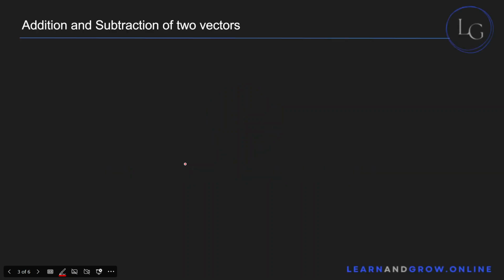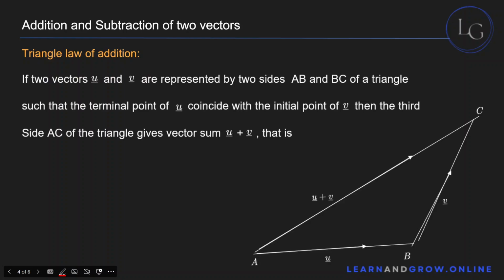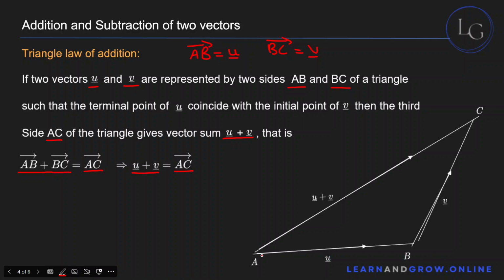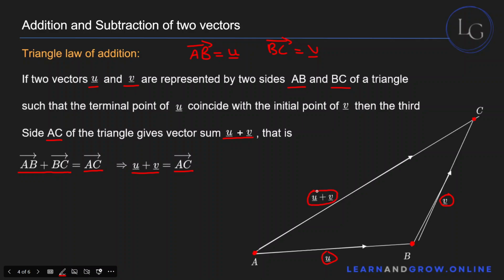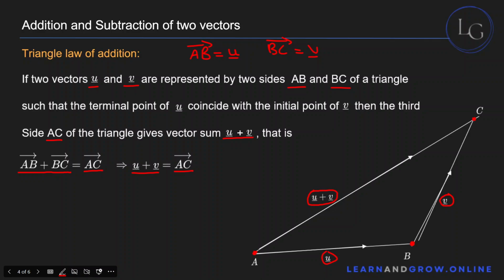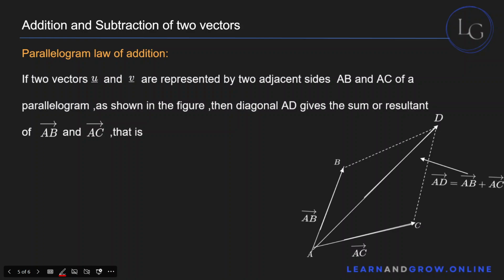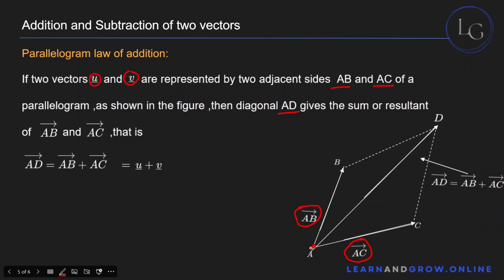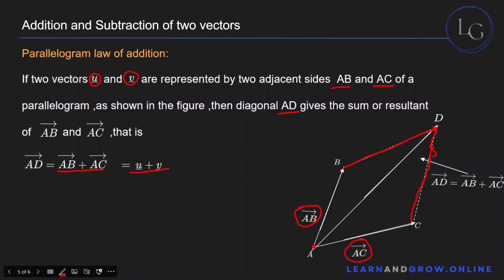Addition & Subtraction of Vectors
Welcome to another crystal-clear lesson in our Class 11 & 12 Math Basics series!
In this video, we will explain the Addition and Subtraction of Two Vectors using visual understanding and simple language — no formulas, no values, just pure concept clarity.

🔍 Here’s What You’ll Learn in This Lesson:
✅ What does it mean to add two vectors?
✅ Real-world meaning of vector addition — using direction and length
✅ Geometrical interpretation of vector addition (tip-to-tail method)
✅ Understanding vector subtraction visually and conceptually
✅ How direction matters in subtraction
✅ How to represent addition and subtraction of vectors using arrows
✅ When vectors are in the same direction vs opposite directions
✅ Everyday examples of vector operations — motion, force, and more
✅ Differences between scalar and vector addition
✅ Simple recap for fast revision before exams

💡 This lesson focuses on visual learning and clear language, designed for students who want to understand the ideas before formulas. Whether you're just starting vectors or revising before an exam, this will help you build a rock-solid foundation.

🎓 Aligned with CBSE, ICSE, State Boards, and other curricula, this is perfect for Class 11 and Class 12 students from English-medium backgrounds.

🎥 Perfect for beginners, exam prep, visual learners, and students seeking 100% clarity!

📝 Don’t Forget To:
💬 Drop your doubts and thoughts in the comments

📥 Additional notes, exercises, and visuals (if available) are linked in the description.
🚀 Strengthen your vector concepts — learn math the smart way!